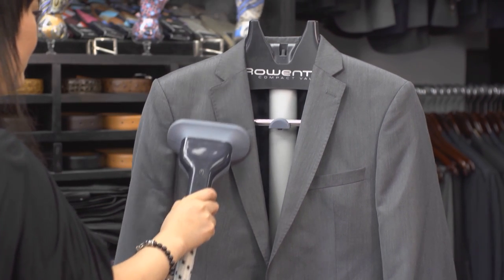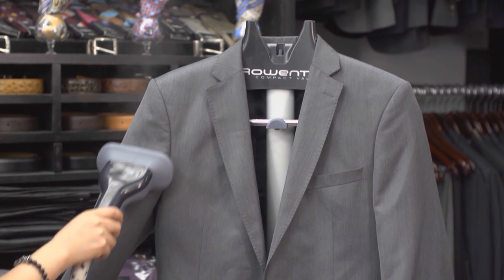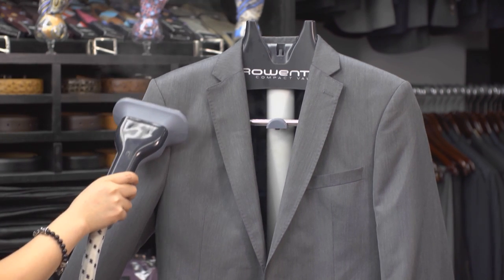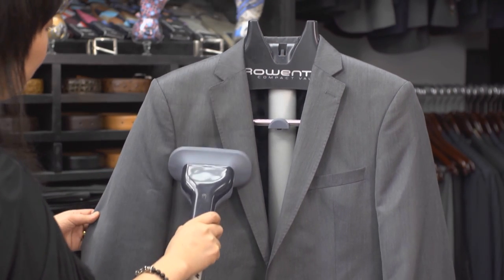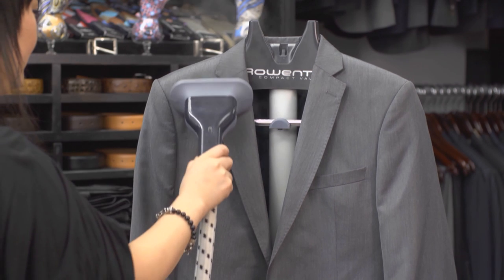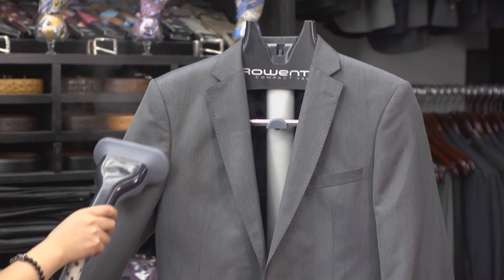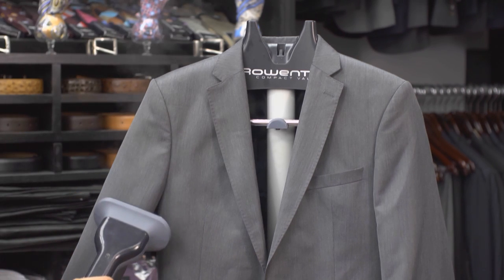Getting Odors Out of Men's Wool Suits : Fashion & Style Tips for Men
When your wool suit starts to smell a bit funky, your first impulse may be to take it straight to the cleaners. Find out about getting odors out of men's wool suits with help from a men's image advisor and style coach based in New York City in this free video clip.

Bio: Alice Kim is a men's image advisor and style coach based in New York City.

Series Description: Fashion and style for men is just as important as it is for women. Get fashion and style tips for men with help from a men's image advisor and style coach based in New York City in this free video series.